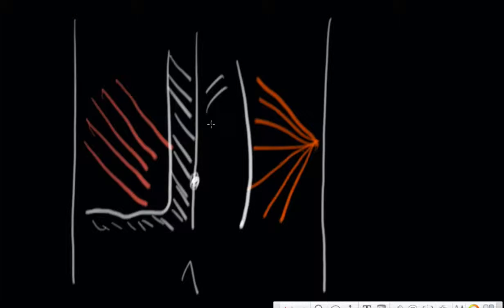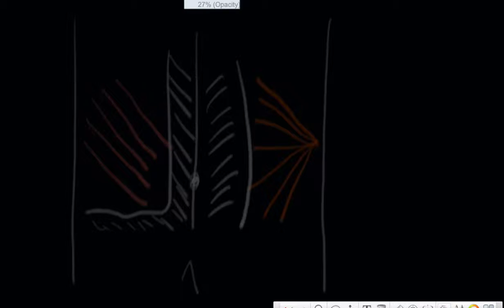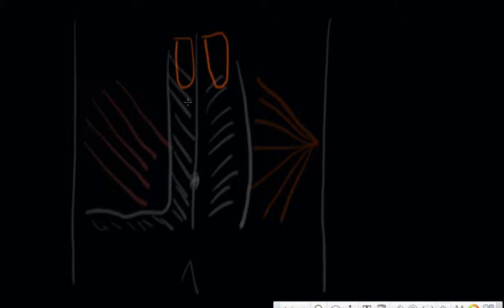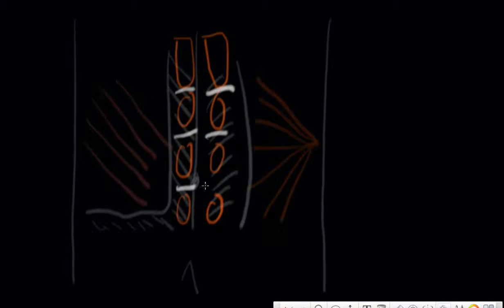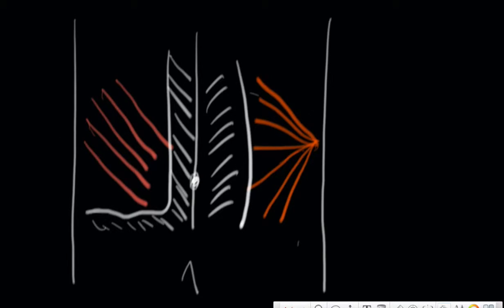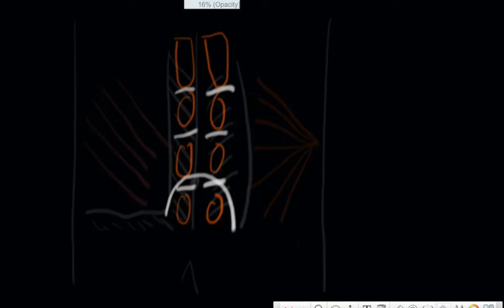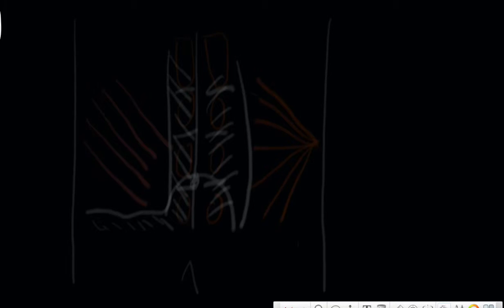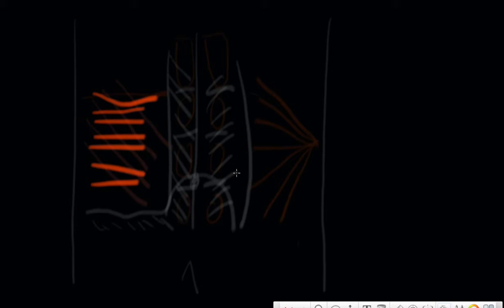Anterior Abdomen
Anterior Abdomen Overview